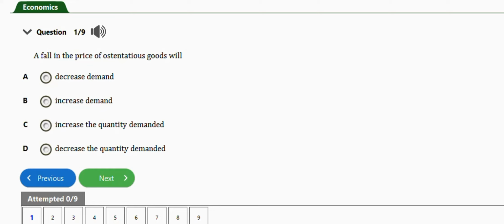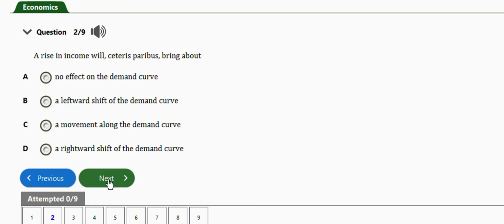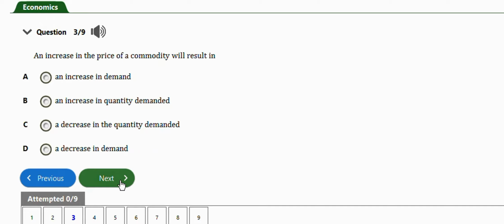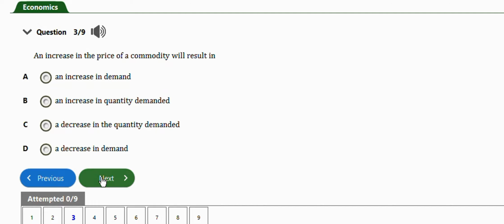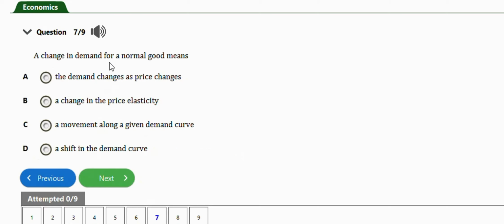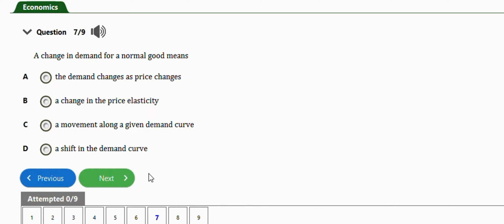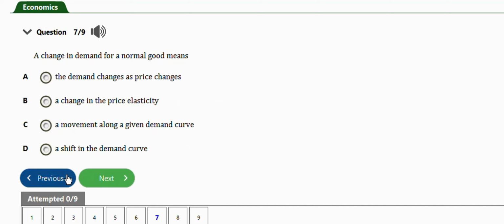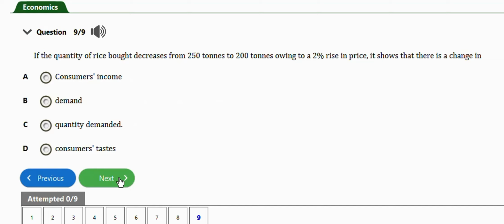JAMB Economics CBT Tutorial 2026 Likely Questions On Theory Of Demand 3 (Top 20)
JAMB Economics Tutorial Likely Questions And Answers On Theory Of Demand

Distinction between quantity and change in quantity demanded is one of the basic problems in JAMB economics.

In this JAMB economics tutorial video, I explained the idea behind the distinction between quantity and change in quantity demanded in theory of demand

This video is a definite guide to understanding the science behind distinction between quantity and change in quantity demanded in theory of demand in JAMB economics with practice examples, problems and solutions.

eaglesclass academy